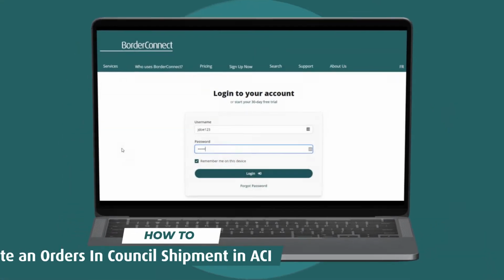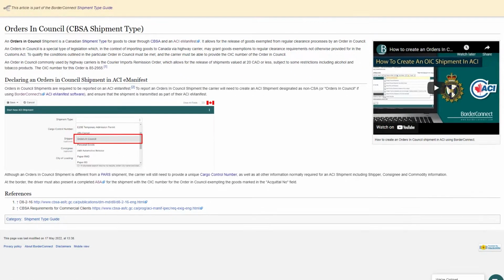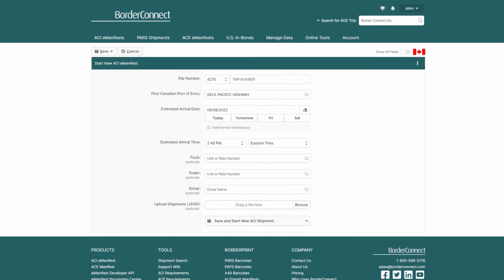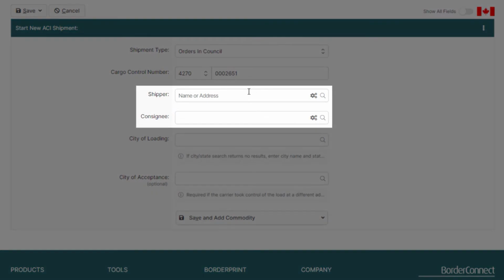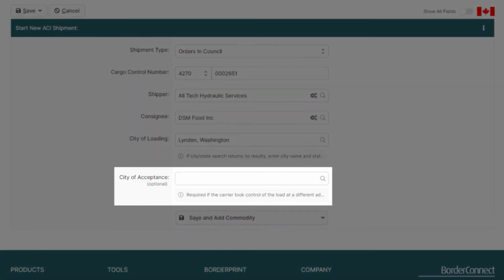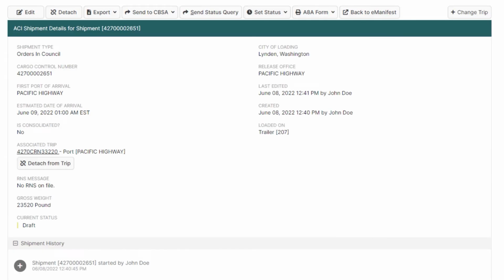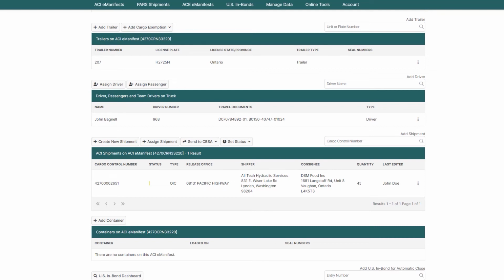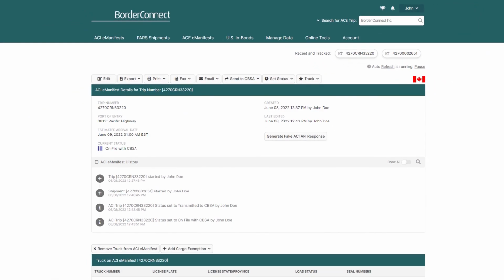How to Create an Orders In Council Shipment in an ACI eManifest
In this tutorial video, I will show you how to create an Orders In Council shipment in an ACI eManifest from start to finish using BorderConnect eManifest software.

I will explain what a Orders In Council shipment is, and how it qualifies to be used on an ACI eManifest.

Additionally, I will show you how to change your shipment type, how to generate and print an A8A Cargo Control Document in BorderConnect, and how to create all of the shipment details.

Also, I will show you how to send an Orders In Council to CBSA in an ACI eManifest and how you know it is good to cross.